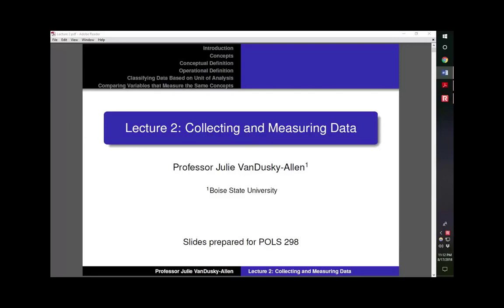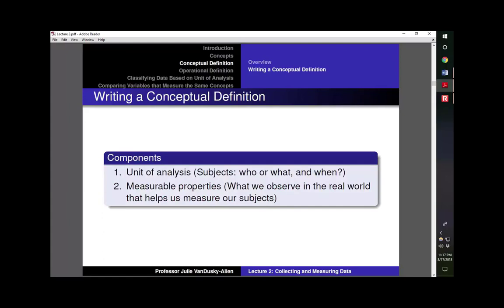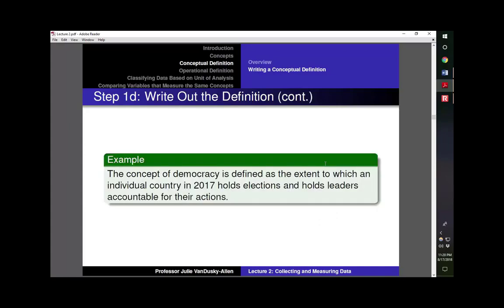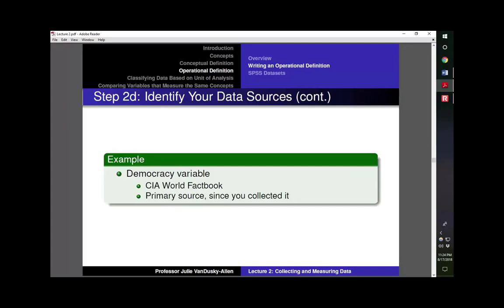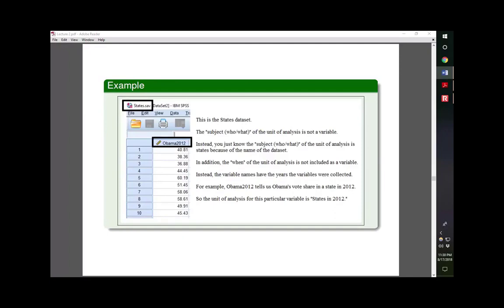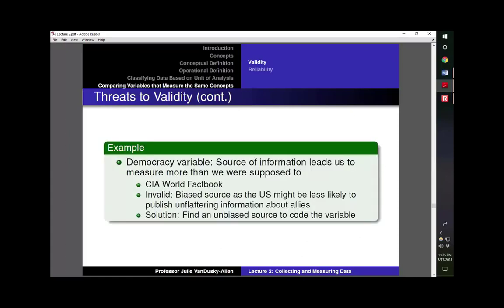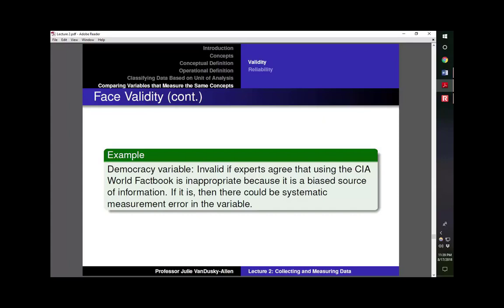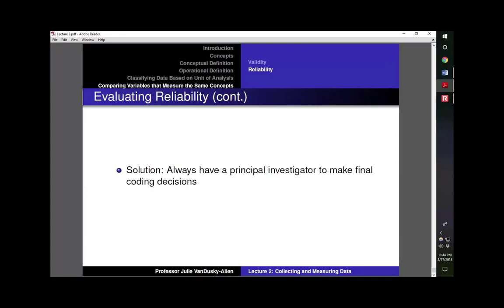Lecture 2: Collecting and Measuring Data